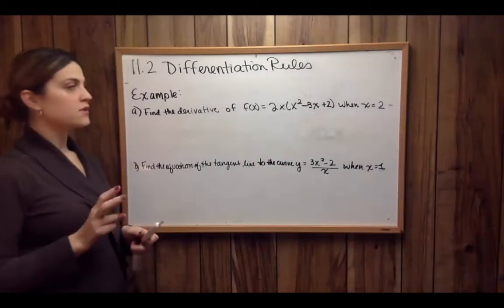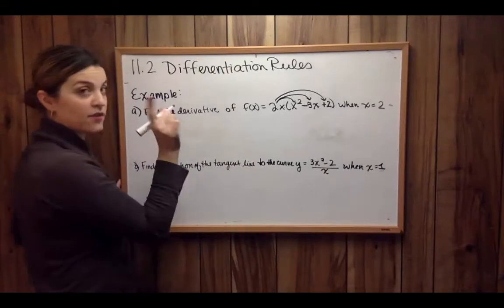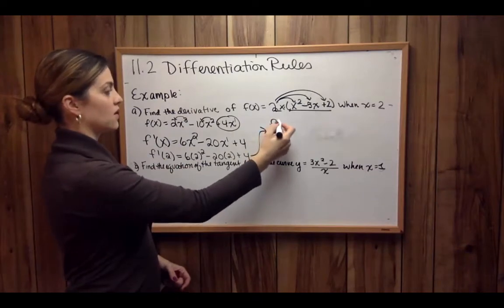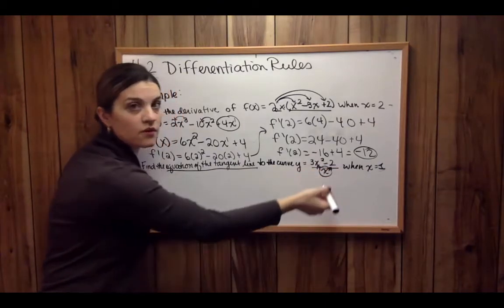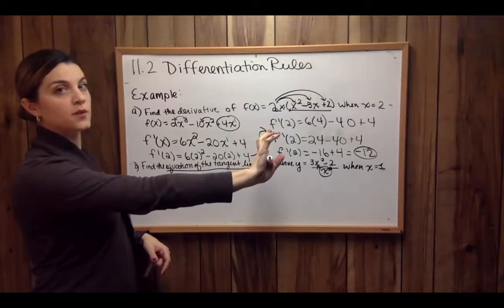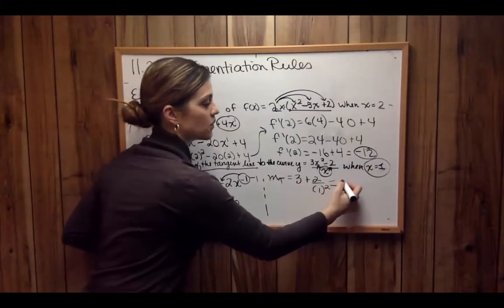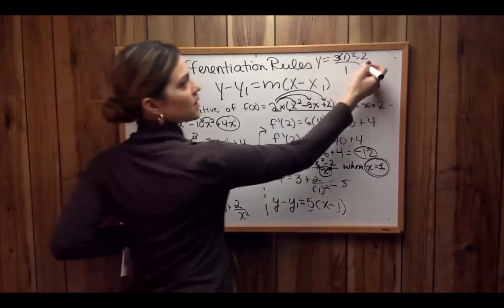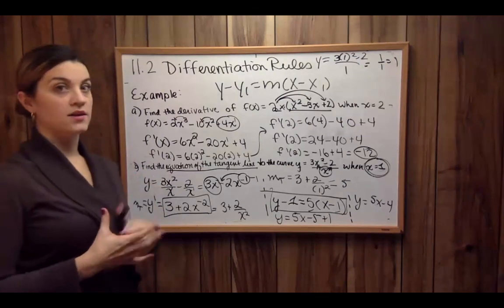11. Part 5 differentiation examples